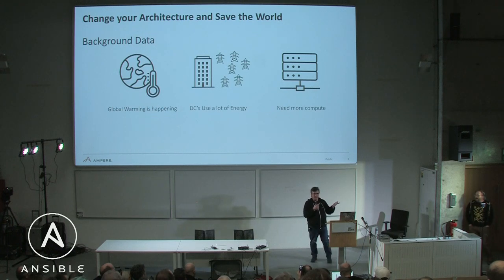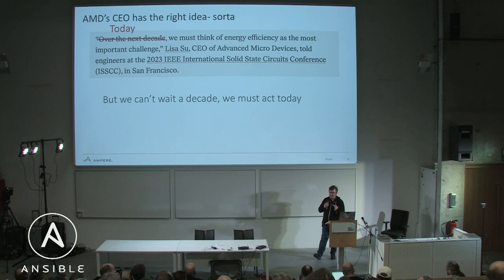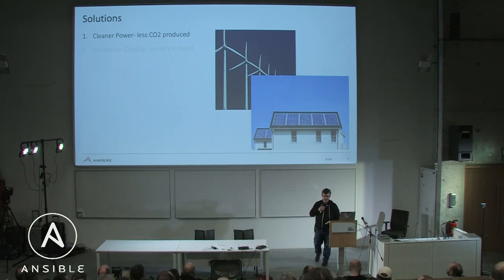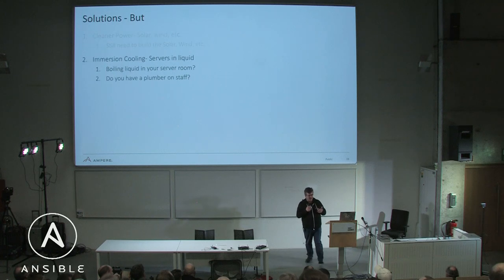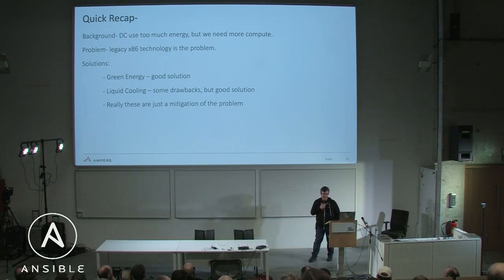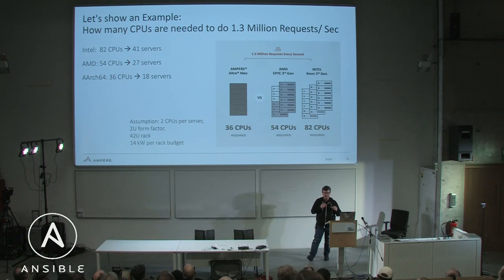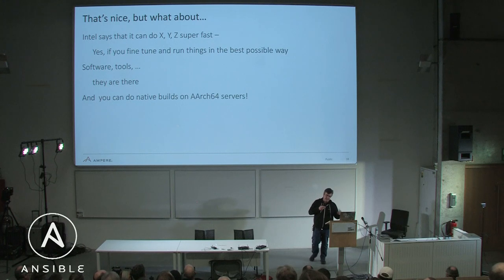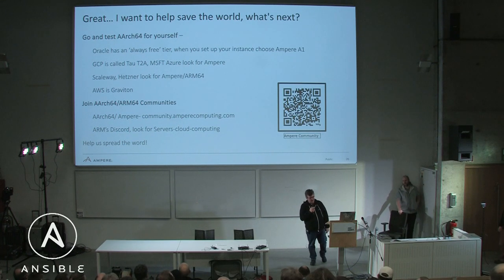Change Your Architecture and Save the World - Aaron Williams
DevOps people don't realize how much power they actually have in choosing the servers that go in the data center.
This talk will walk you through:
What is currently happening with Data Centers and how it is not sustainable.
New Terms and ways of thinking of servers
Some common solutions and why they are a good start but not enough.
What actions you take today... .